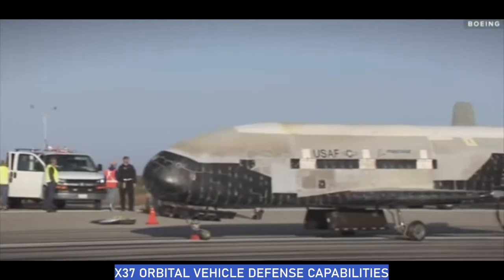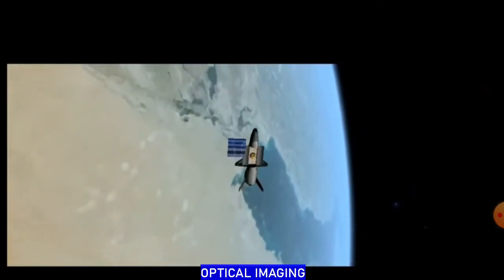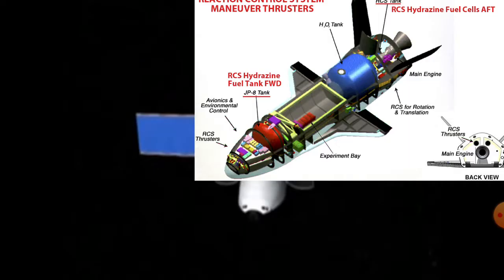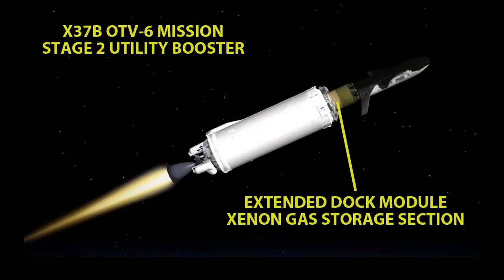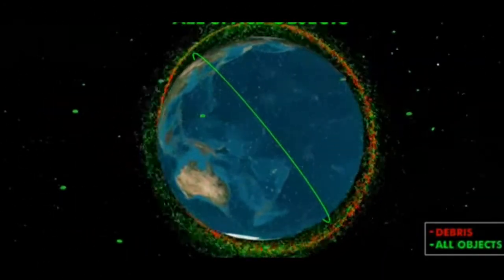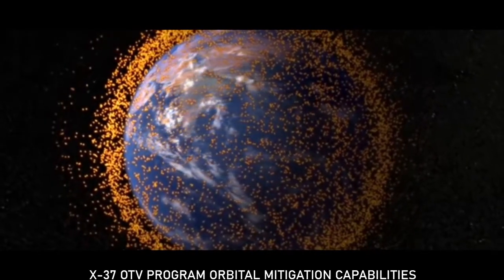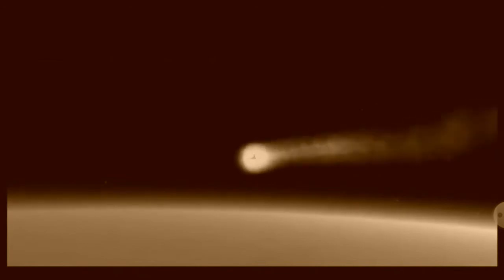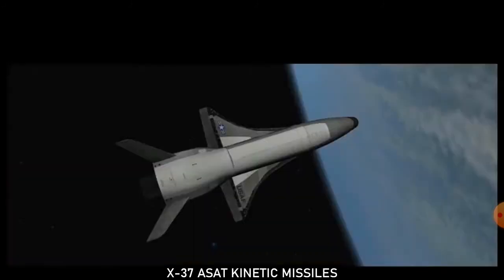X-37B SPACE PROGRAM DEFENSIVE CAPABILITIES MILITARY SPACE PLANE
Orbital vehicle fleet defensive operations and objectives for USSF and NORAD Space Command.